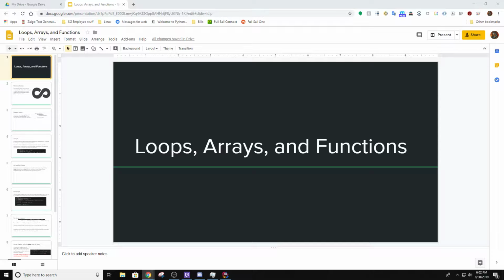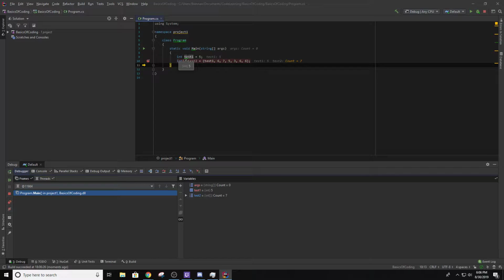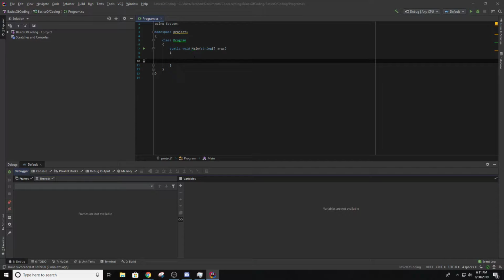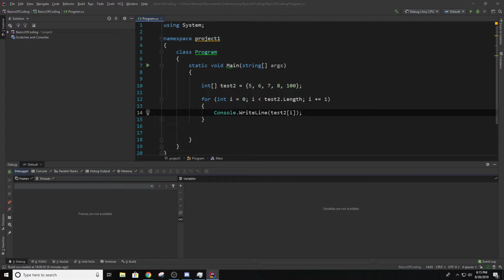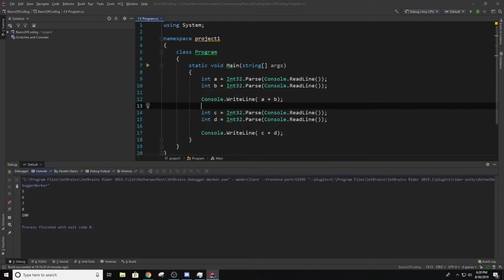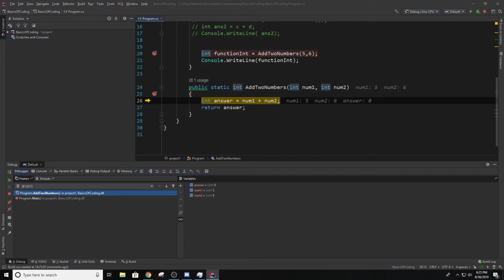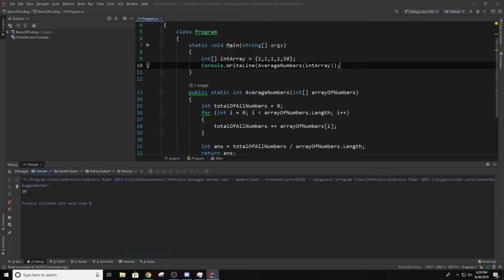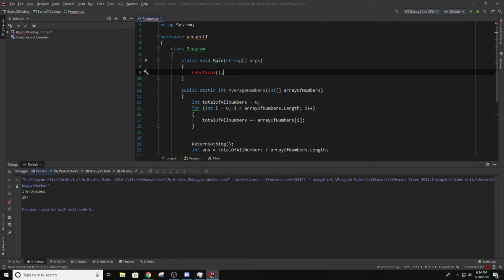Coding with Kertic 2: Loops, Arrays, and Functions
Unedited recording of a series meant to take you from no coding knowledge to making a game in unity.

or follow me at @yougotbrennan